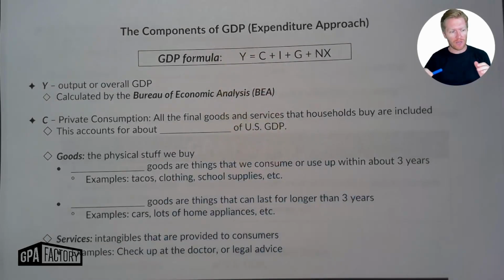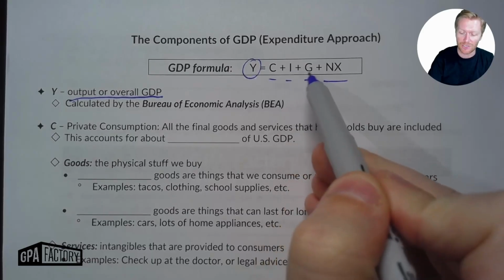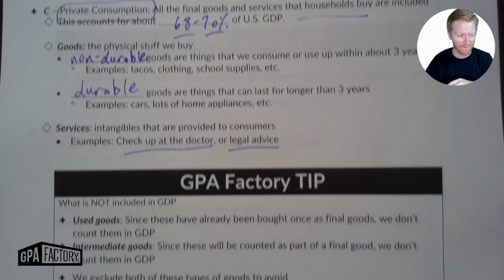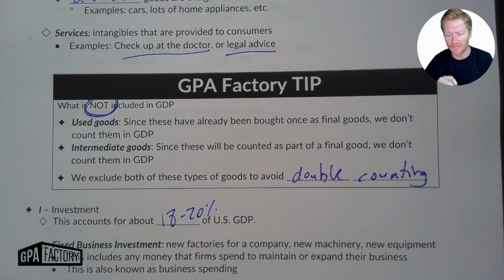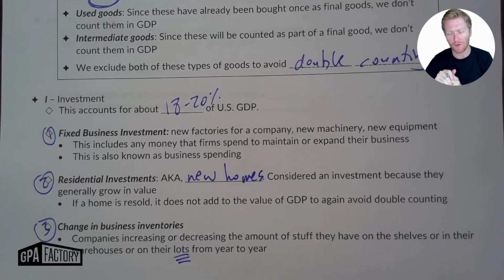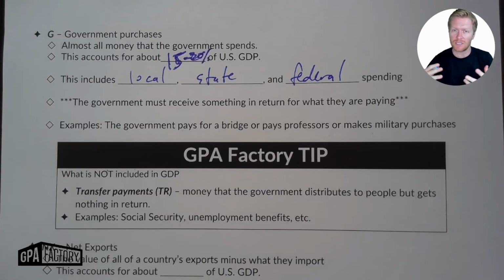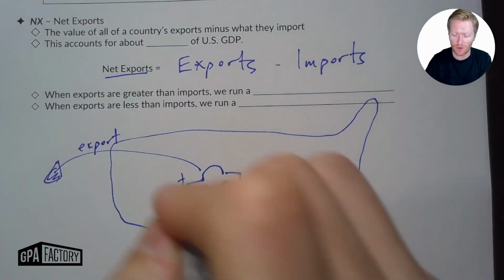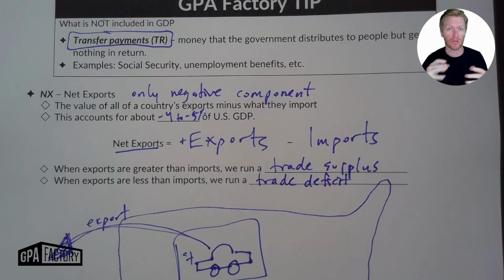ECO304L - Components of GDP